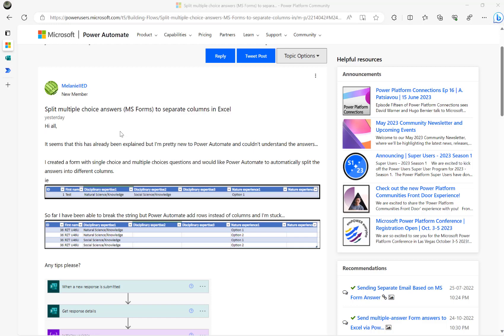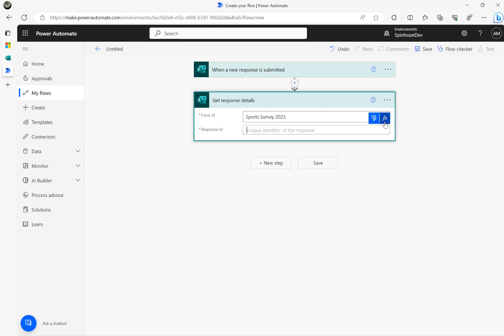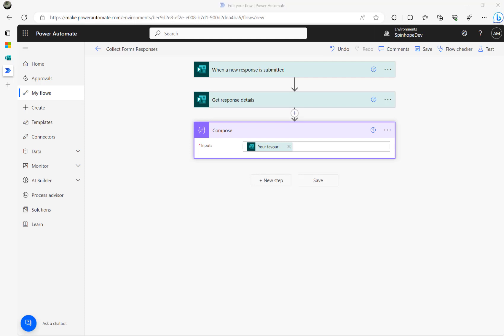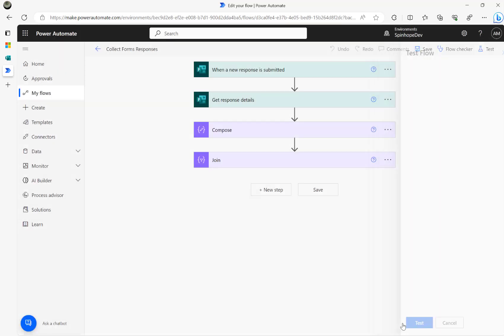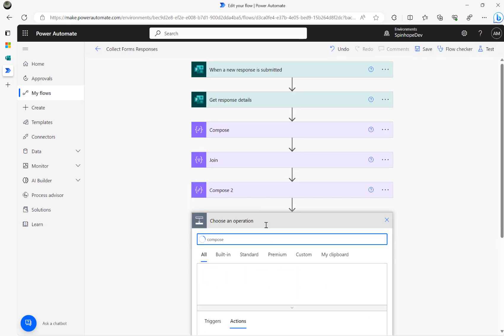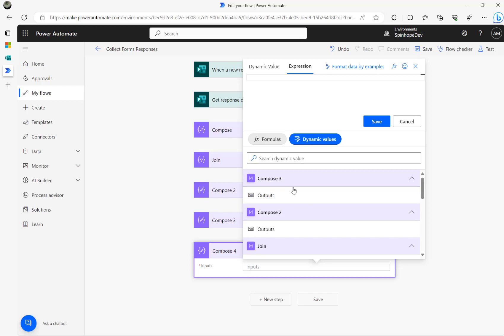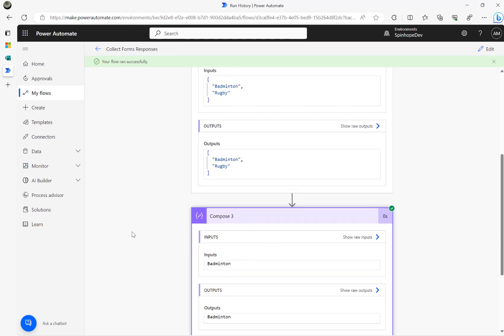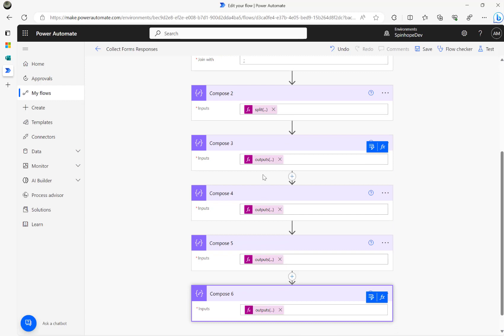Power Automate - How to extract values from Microsoft Forms Multiple Choice Responses?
This video explains how to extract MS Forms multiple choice responses values.

Power Automate Community Thread

Expressions I used

outputs('Compose_2')?[0]
outputs('Compose_2')?[1]
outputs('Compose_2')?[2]
outputs('Compose_2')?[3]